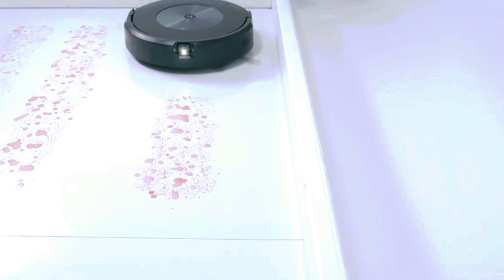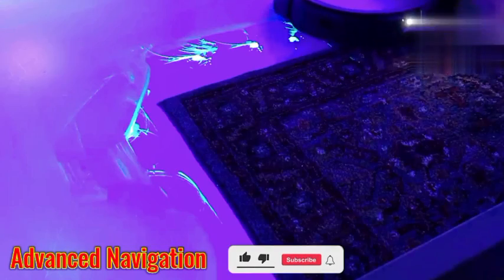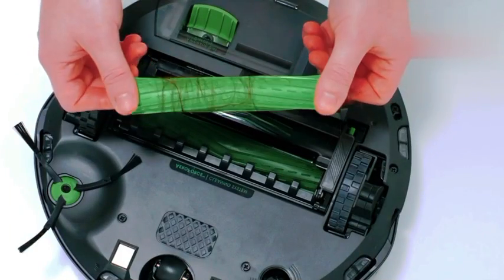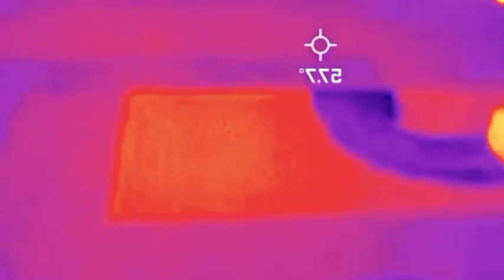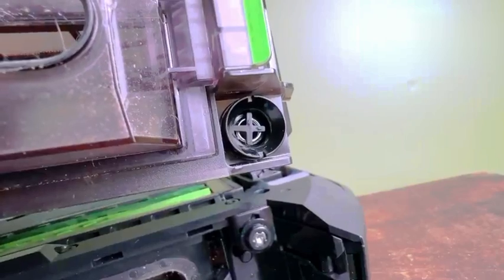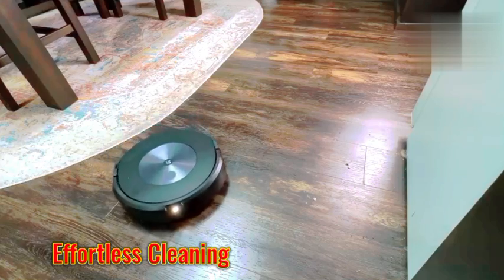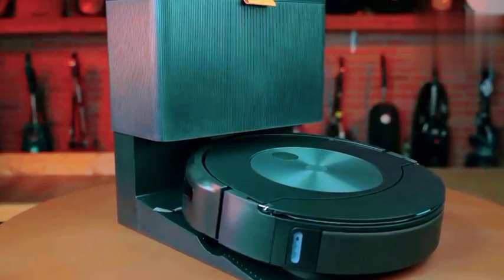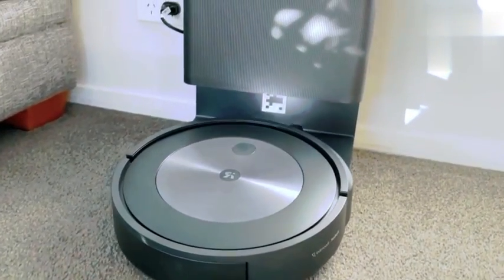iRobot Roomba j7+ Review | Best Robot Vacuum Cleaner 2023